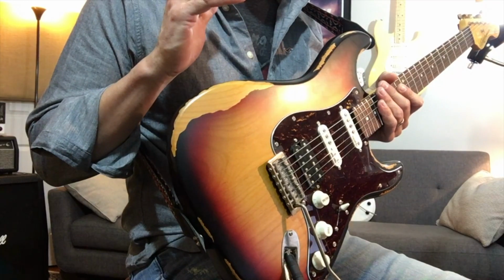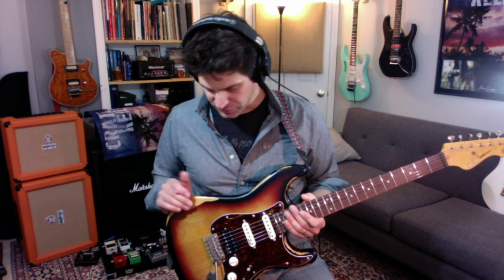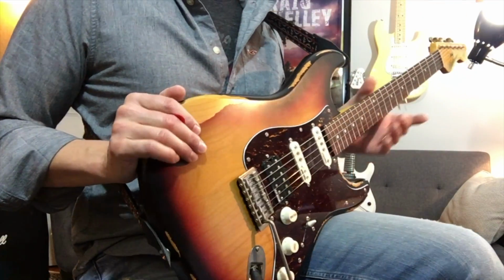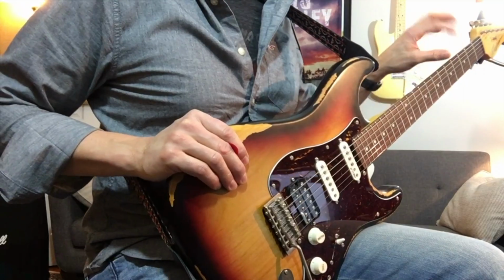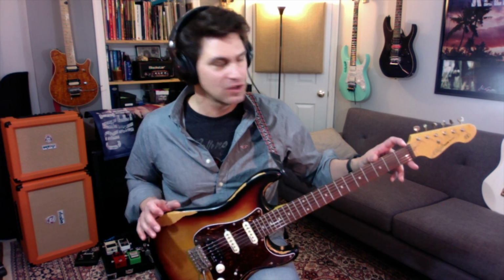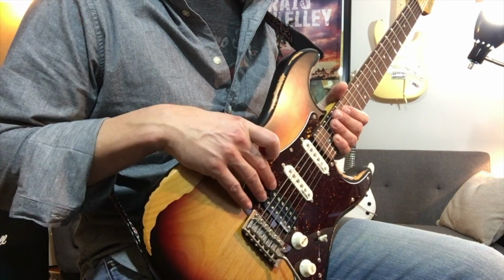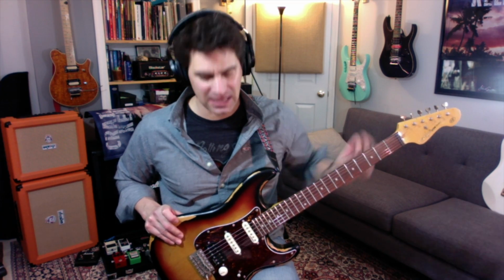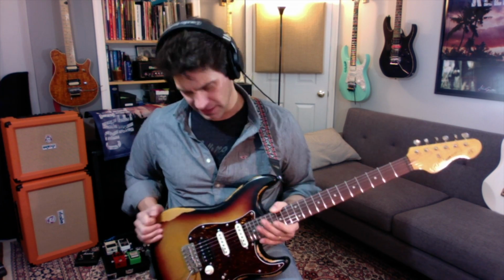Best Alternative To Fender Strat - The Vintage Icon Series V6HMRSB - DEMO & REVIEW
Vintage Icon Series V6HMRSB

V6HMRSB = Version6 Humbucker Modern Relic Sun Burst

Guitar sounds - S-Gear MPH Shred and Steely Ray Blues